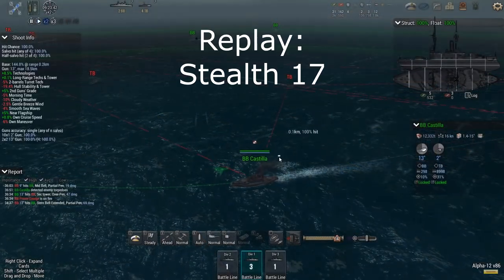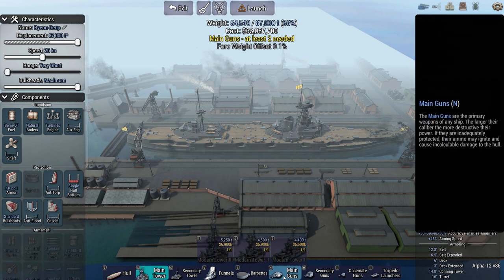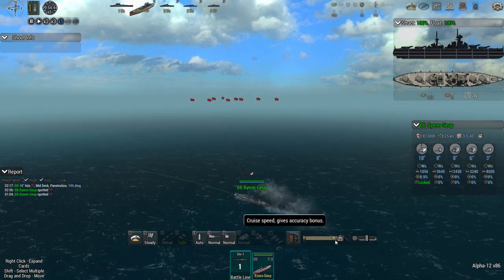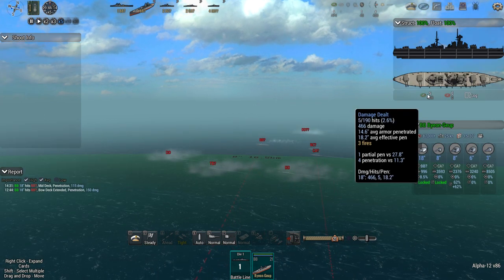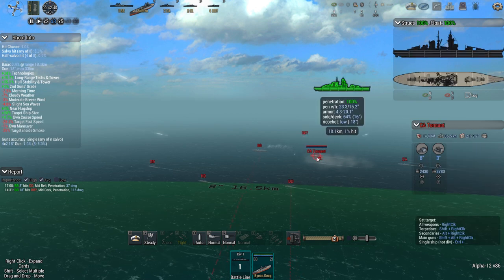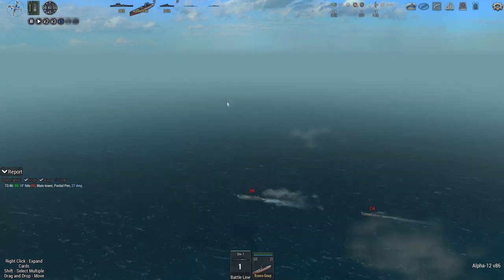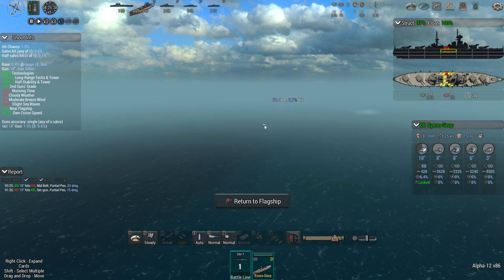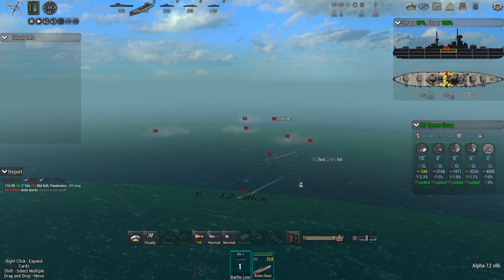Ultimate Admiral Dreadnoughts - Taskmaster Tuesday - Season 1 Episode 4: Torpedo Ship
🎮 On Taskmaster Tuesday's I go up against other youtubers in designing warships to fulfil specific tasks. This week our task is:

Week/Task 4: Torpedo Ship
China vs France 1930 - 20,000m
1 ship of any type vs 1BB, 2 CA, 2CL, 4 DD

Scoring (these are season points)
Sink the battleship - 1 point
Sink all enemies - 1 point
Finish the battle with at least 80% structure remaining - 1 point
Sink all enemies using torpedoes only - 2 points